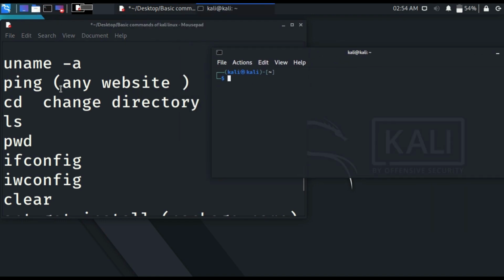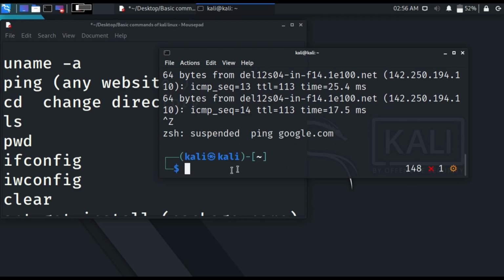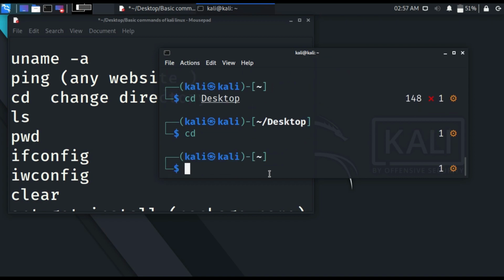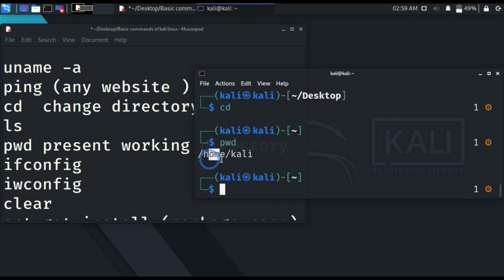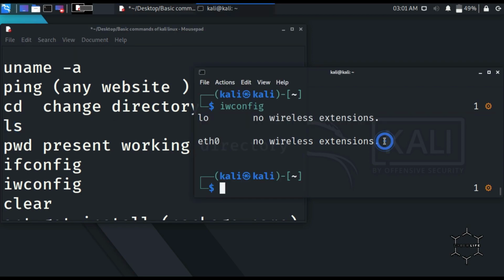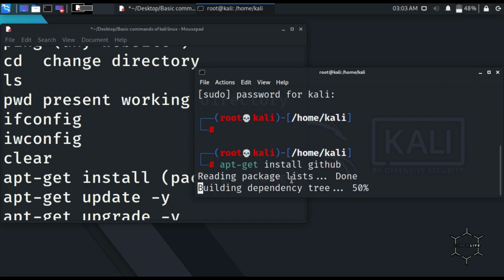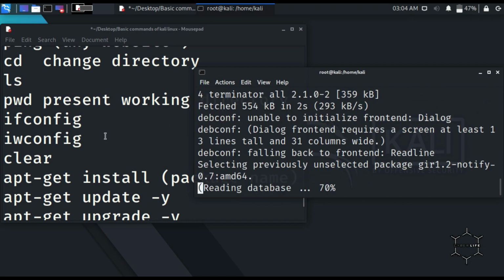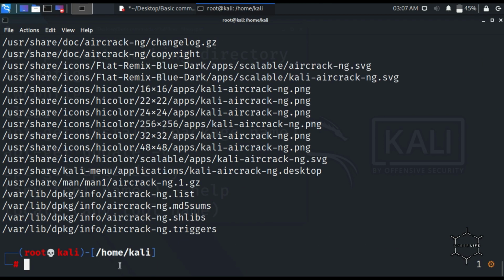Learn Kali Linux Basics commands | Part 1 | Kali Linux 2021.1 | Cyber Life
Hello guys this is Parth in this video I am going to tell some basic and useful commands of kali Linux so watch this video till the end and watch 2nd part of this video also the link is in the comment box

+How to Install Kali Linux 2021.1 in VirtualBox on Windows 10| CYBER LIFE| KALI LINUX | 2021.1
+How To Setup Your Kali Linux After Installation | Upgrade and Update Kali Linux 2021.1| Cyber Life